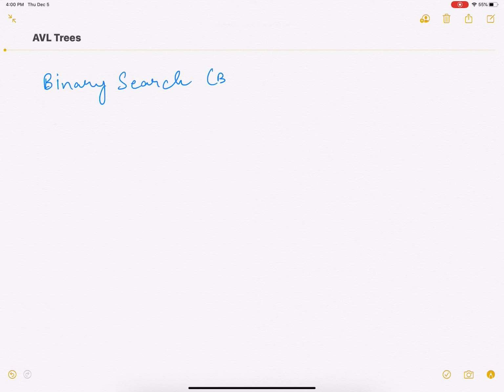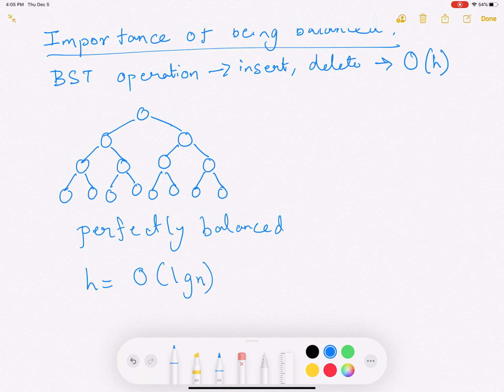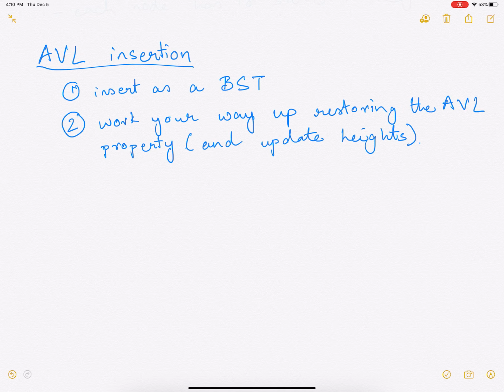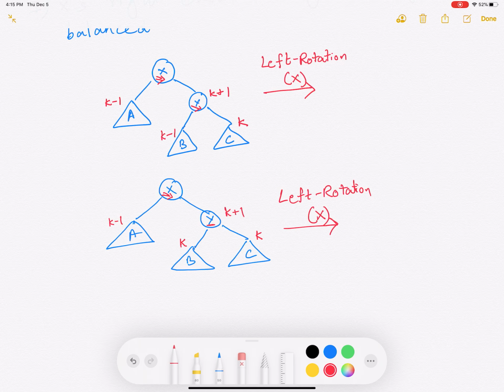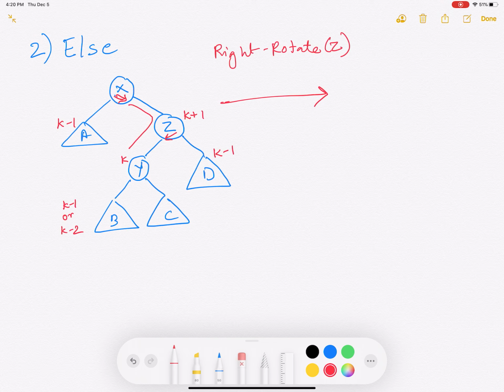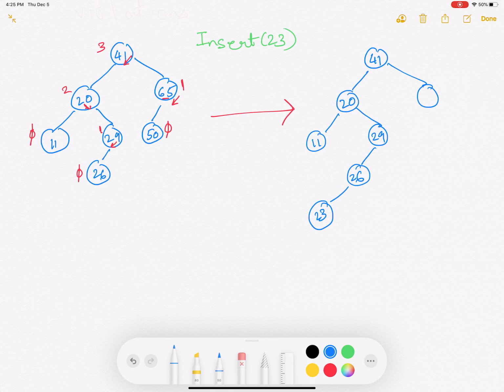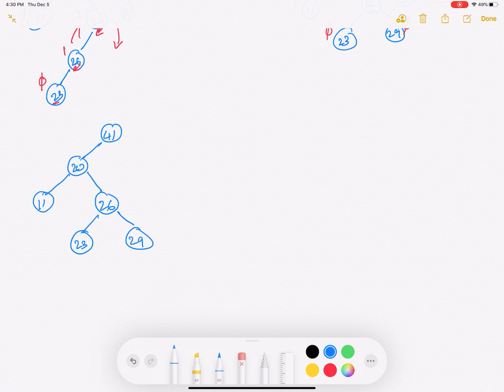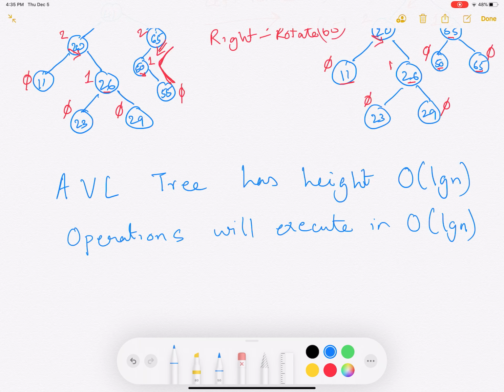AVL Trees: Balancing and Insertion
In this video,  I talk about the need for balancing binary search trees and describe AVL Trees. I concentrate on AVL Tree insertion in this video. AVL Tree deletion is similar to insertion.